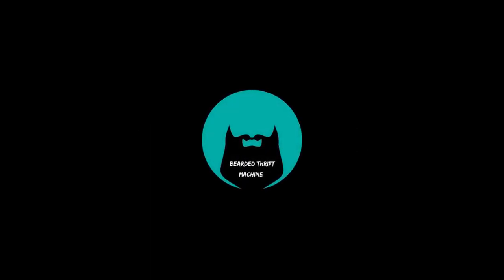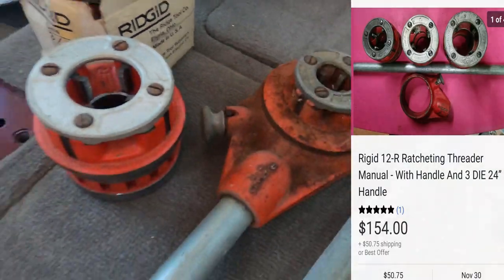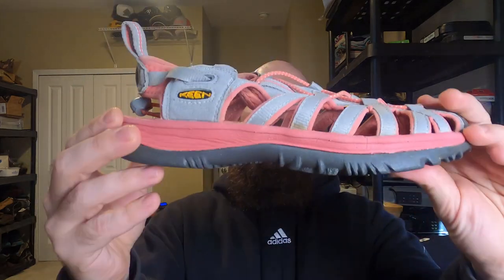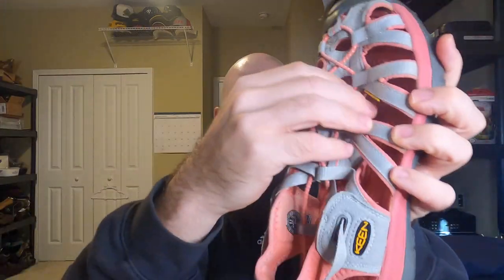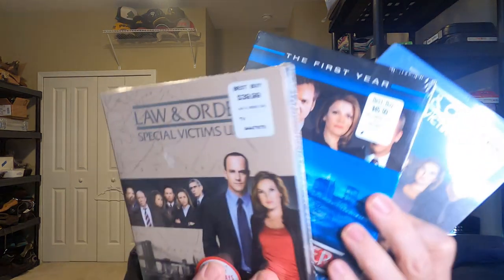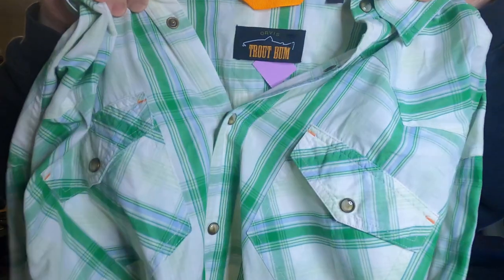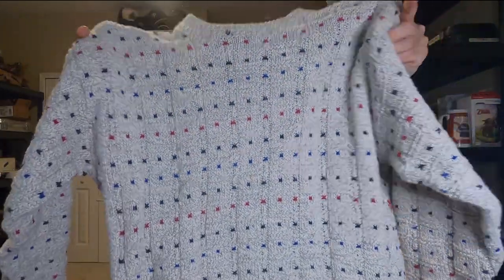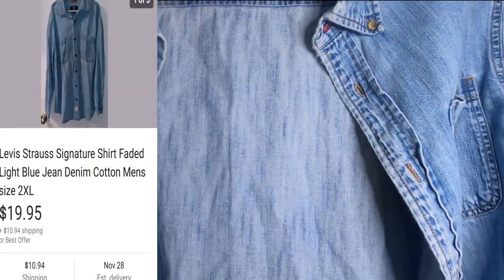Shopping at thrift stores for items to sell on Ebay to make money 2020! Full Time Ebay Reseller.